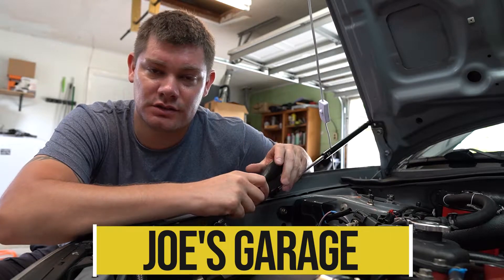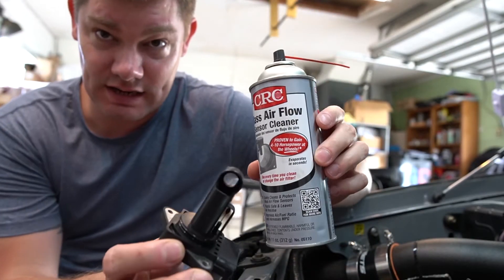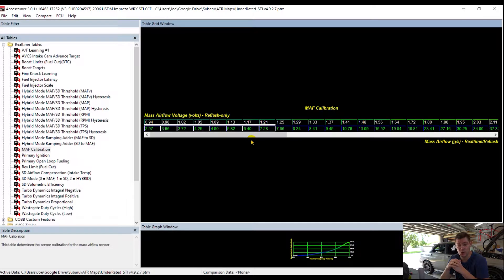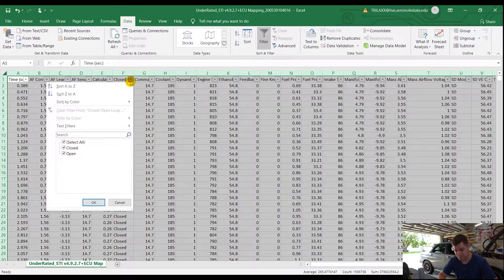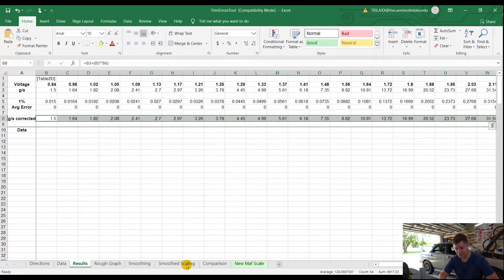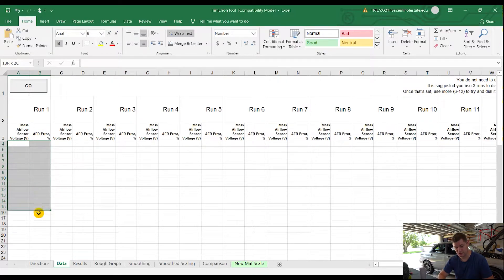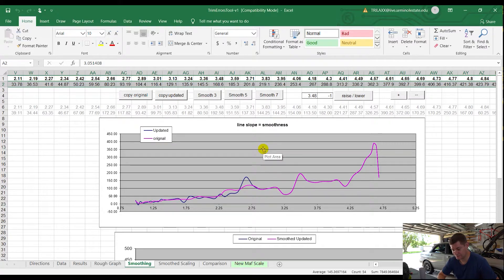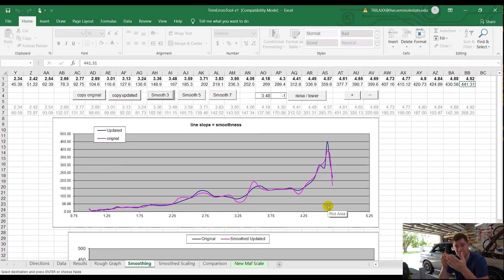Cobb AccessTuner Maf Calibration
This guide should cover the steps to calibrate the MAF sensor on a your Subaru.  There are many ways to do this so you this guide as a stepping stone to your learning process.

Link to TrimErrorTool: (Might need to register on forums)